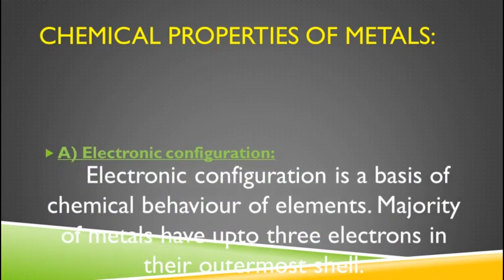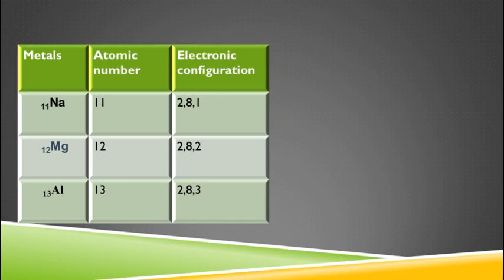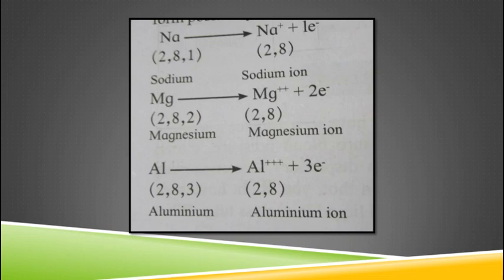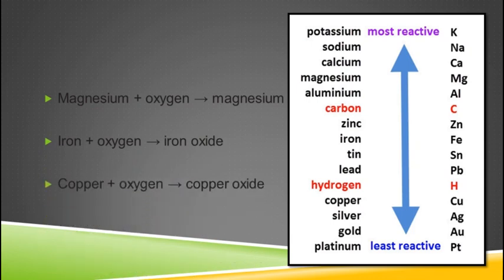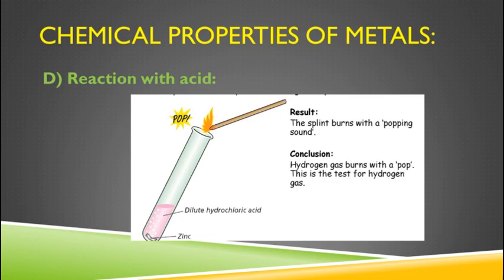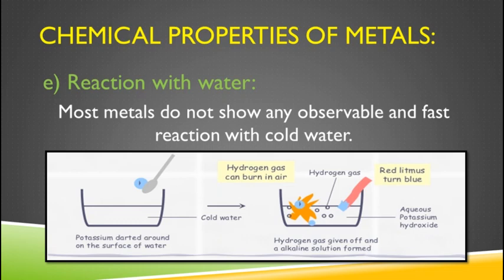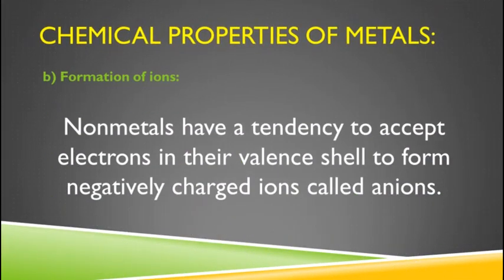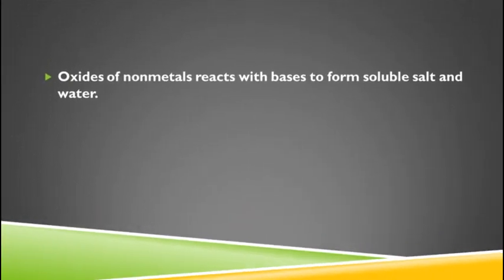Chemical properties of metals and nonmetals (Std 8)# Reactions of metals and nonmetals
Hello everyone,
7. metals and non Metals (Part 4) class 8! this video is about chemical properties of metals and non metals. u will learn in detail about chemical properties of metals and non metals both. And u will clearly understand all the reactions given the chapters.